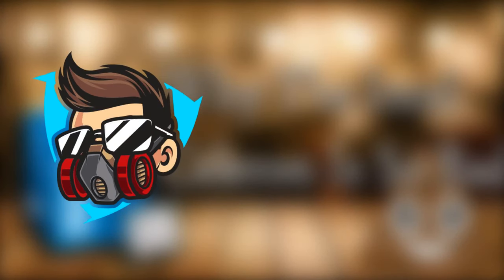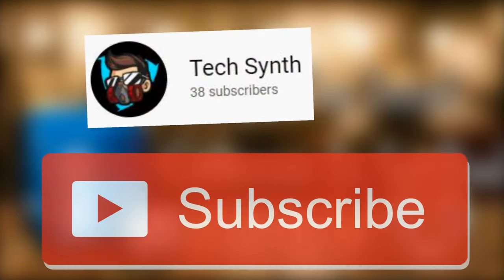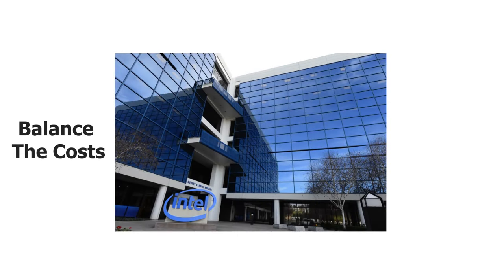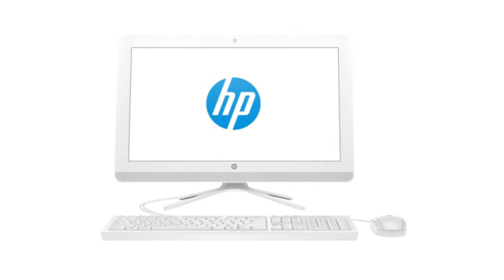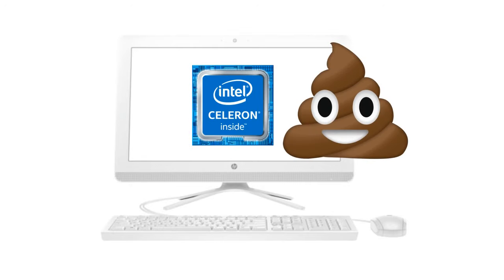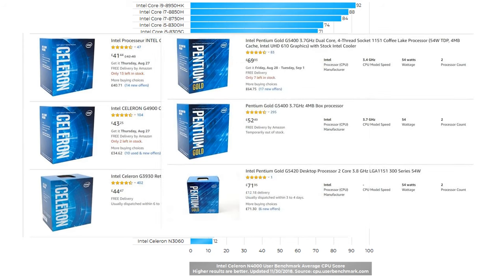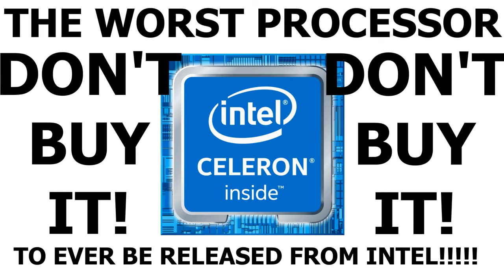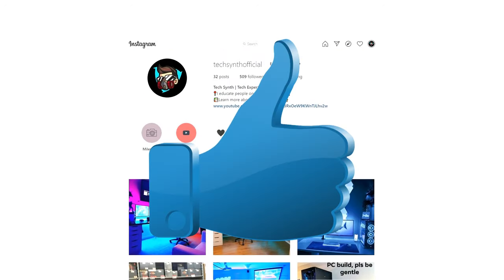Why you shouldn't buy an Intel Celeron processor in 2024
In this video I give a simple explanation on why you shouldn't buy an Intel Celeron processor in 2020. Thinking of buying a new CPU? Don't buy an Intel Celeron! Stay as far away from the Intel Celeron processor as you possibly can. It is the worst processor Intel have made by far!

Intel Pentium:

(Amazon UK)
(Amazon US)

In this video:
- Why you shouldn't buy an Intel Celeron Processor in 2020
- The alternative processors to the Intel Celeron
- My experiences with the Intel Celeron processor

Useful Computer Accessories

▶Webcam
(AMAZON UK)
(AMAZON US)

(AMAZON UK)
(AMAZON US)

▶USB Hubs
(AMAZON UK)
(AMAZON US)

6 Keys (AMAZON UK)
15 Keys (AMAZON UK)
6 Keys (AMAZON US)
15 Keys (AMAZON US)